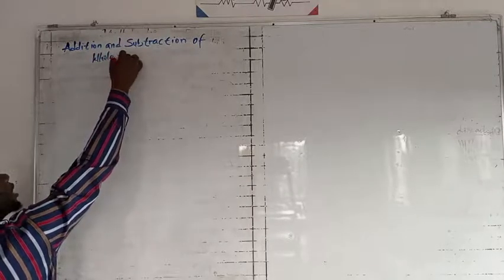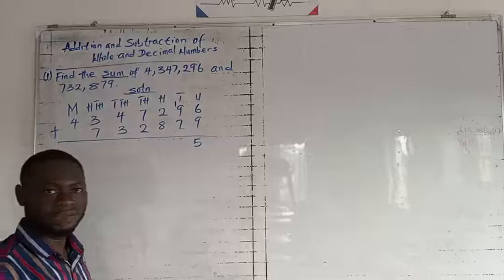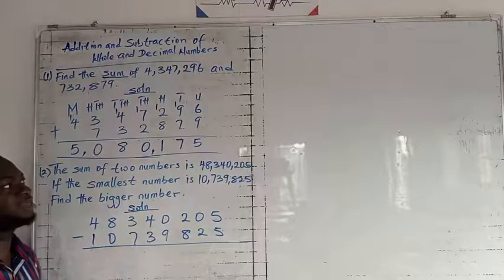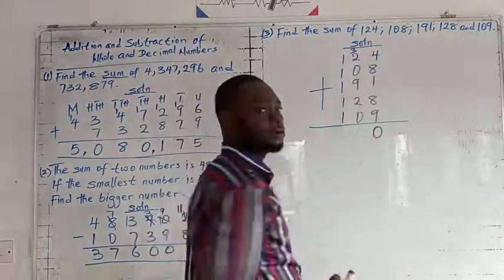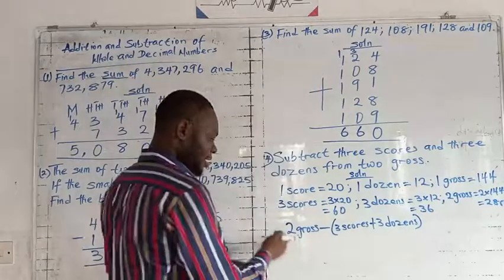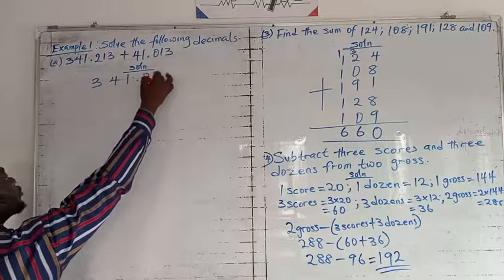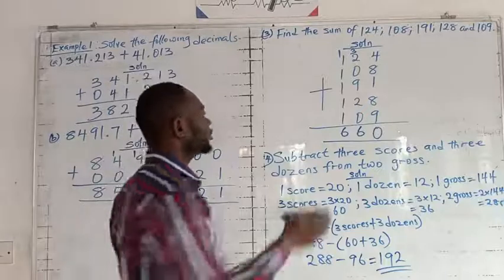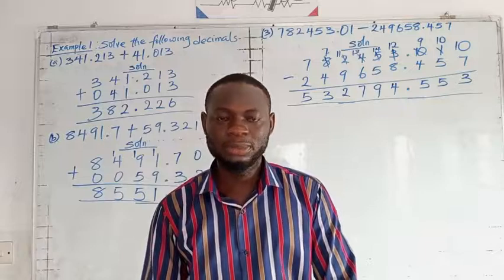Addition & Subtraction Grade 4